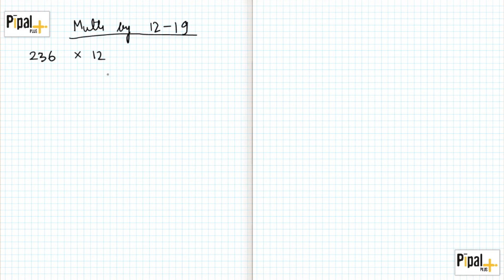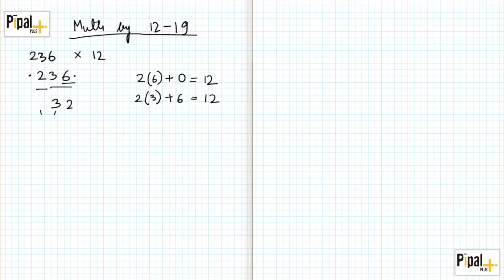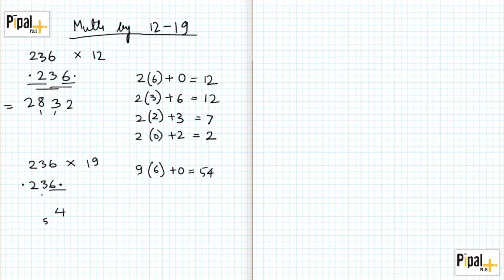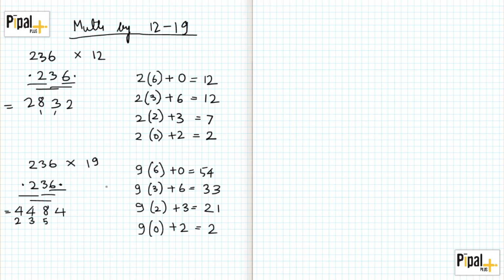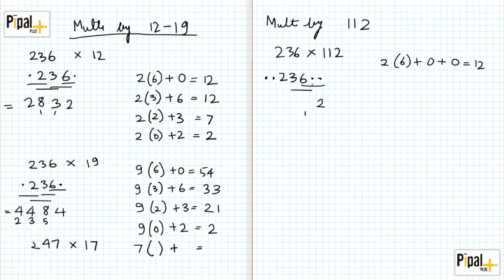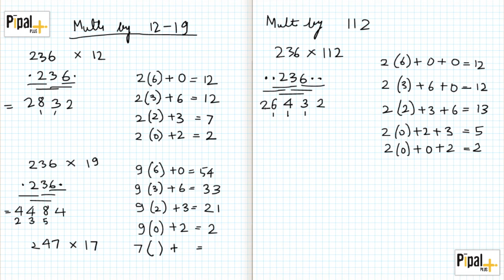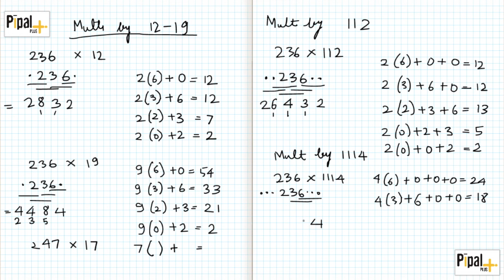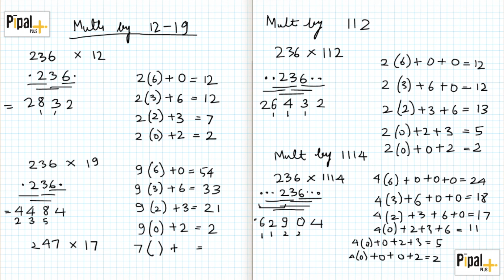QA01 04 Mult by 1112